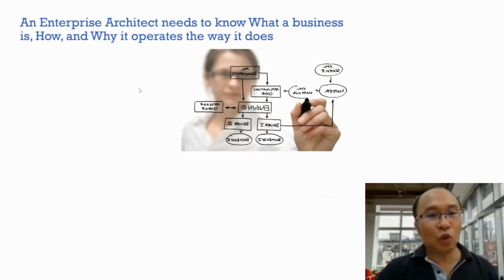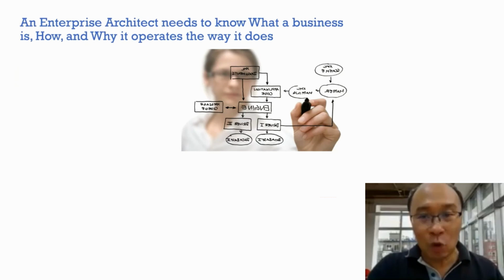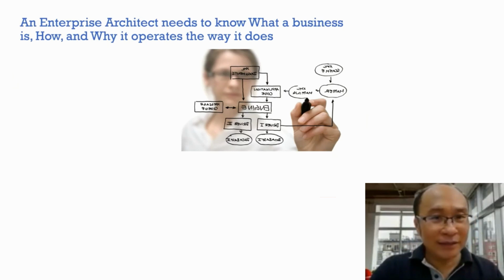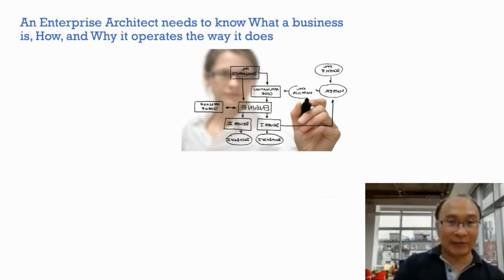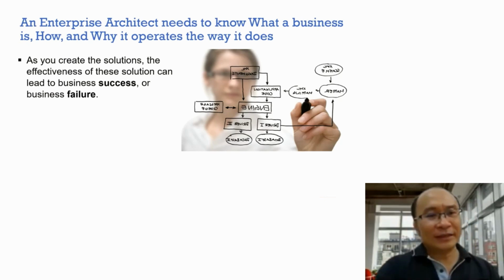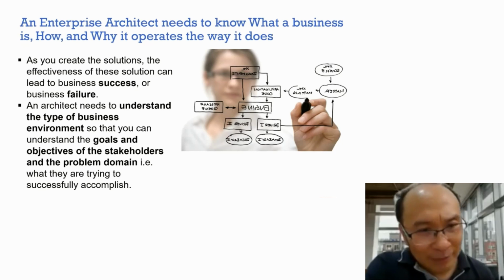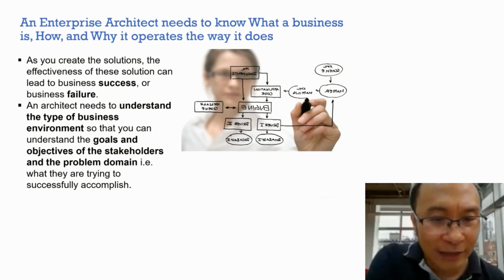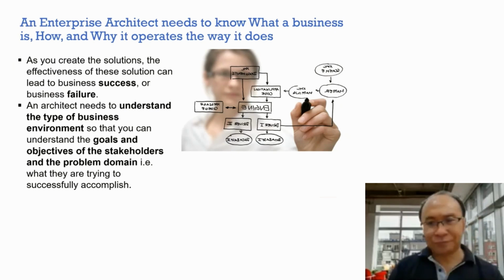Enterprise Architects Needs to Know the What, Why, and How of Business Strategy | EA Concepts 360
Aaron Tan Dani emphasises the importance for Enterprise Architects to know the what, why, and the how of Business Strategy.

EA Concepts 360 is a series of videos that explore a single idea within the Enterprise Architecture discipline. You can watch other video in the series in this playlist